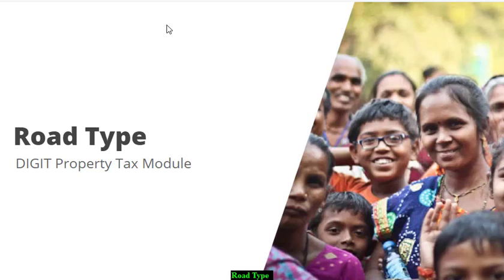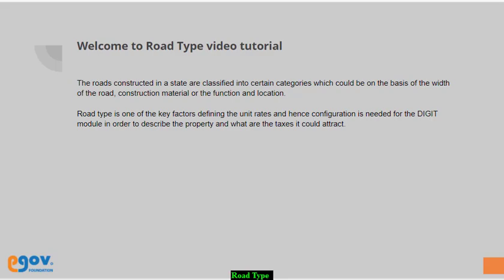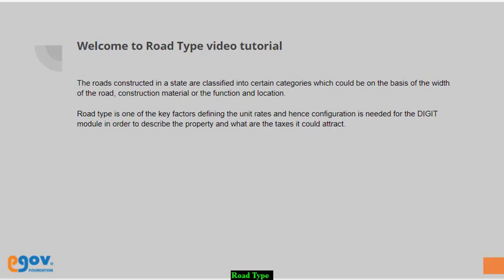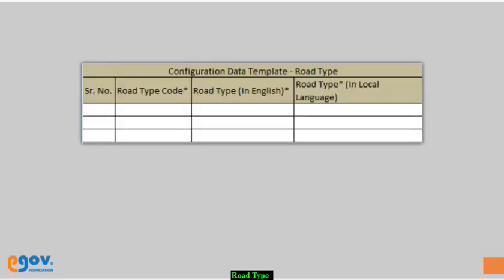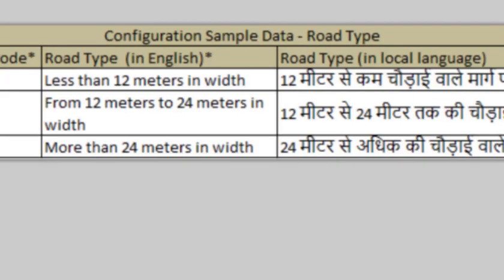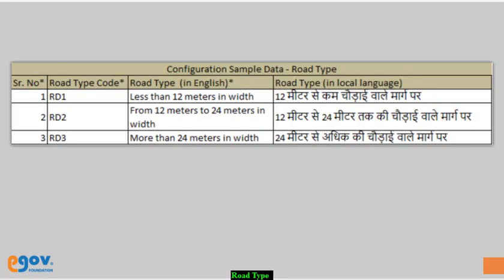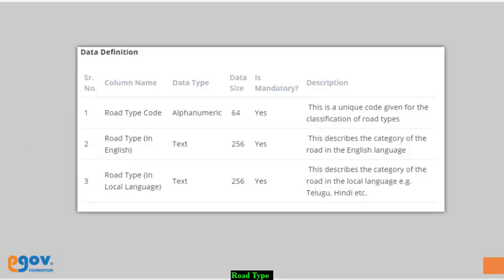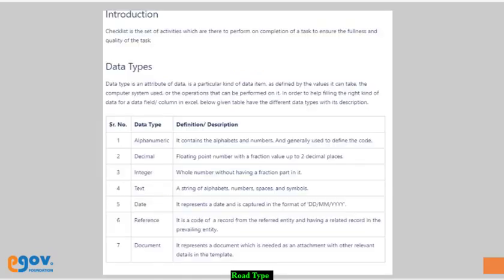Road Type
Learn how to configure the road type rates master data templates in DIGIT-Property Tax module.